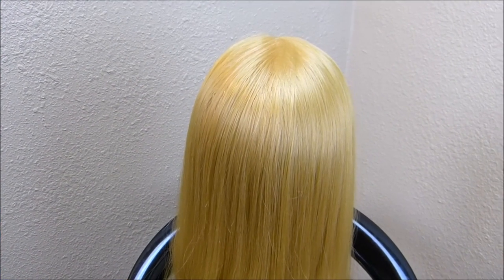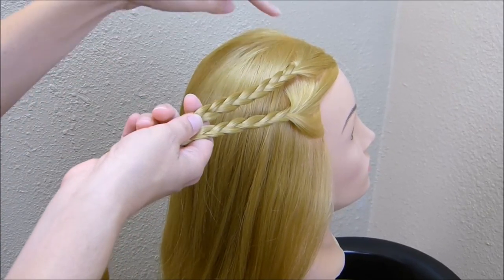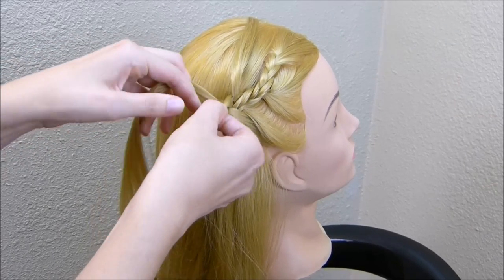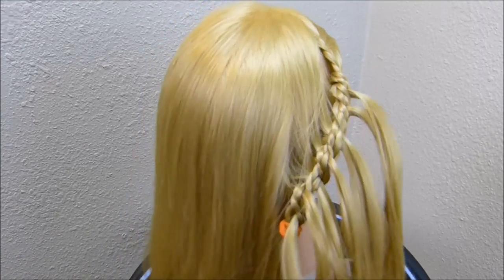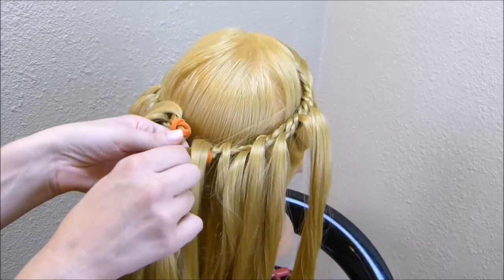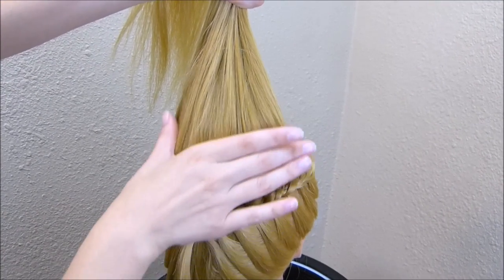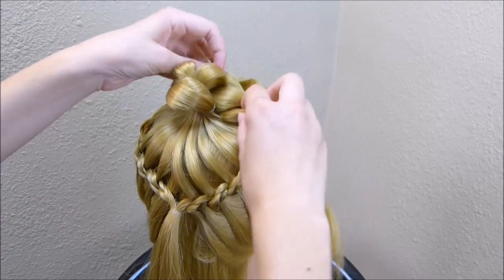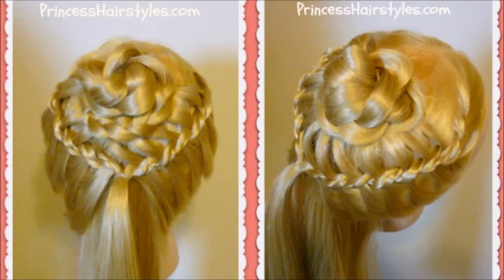Braided Flower Corsage Hairstyle, Wedding & Prom, Princess Hairstyles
We are excited to share this fancy and unique half up braided princess style with you today.  I think this hairstyle would be perfect for a wedding (on a bride, flower girl, bridesmaid, or guest) for prom, homecoming, recitals, communions, or other formal occasions.

We have combined elements of a waterfall twist braid variation and a braided rose or flower to create an elegant half updo. This style has a vintage, medieval or renaissance feel to it.

Although this style looks quite intricate, it is actually not difficult to complete.  If you can do a waterfall twist, a standard 3 strand braid, a bun, and a ponytail, you can do this.

My favorite part of this hairstyle is how the individual strands from the waterfall twist surround and showcase the braided flower bun in the center. So beautiful!